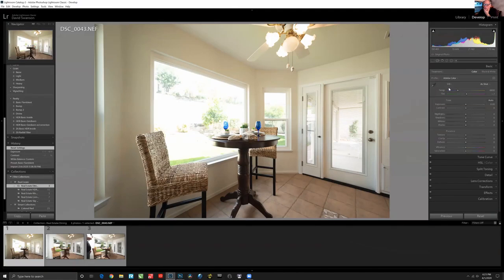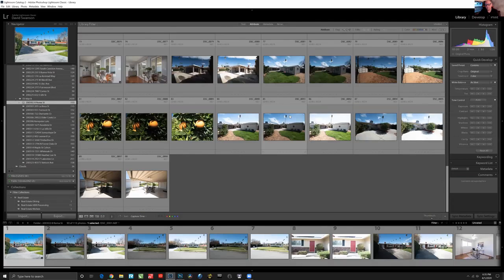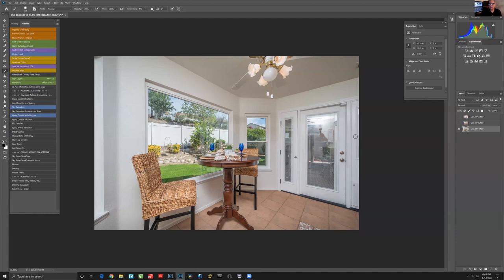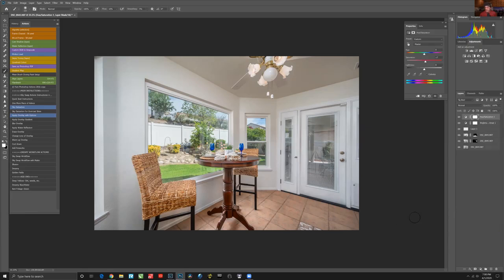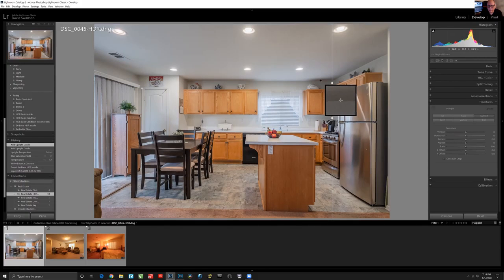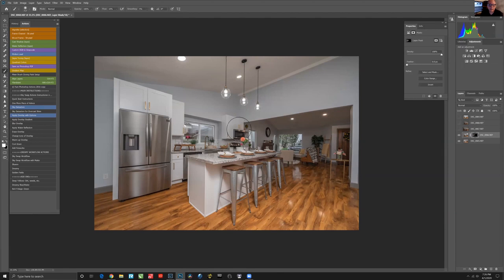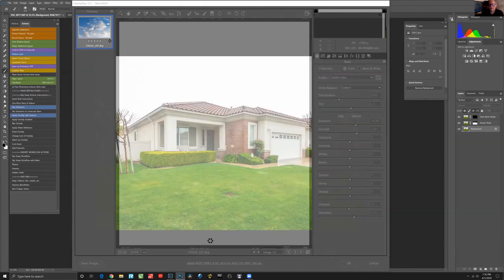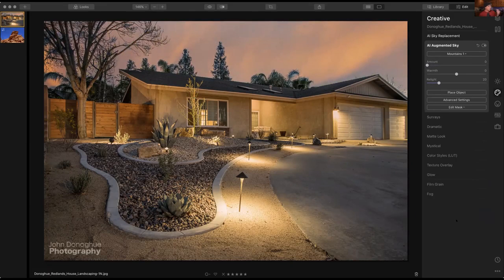Essentials of Real Estate Photography: Part 2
Real Estate Photography in recent years had become one of the most popular segments of photography as the real estate industry embrace the benefits of quality images to help sell properties.

As someone who photographs over 300 houses per year, David Swanson shares how he lights, photographs and edits his final images.

ABOUT IEPPV

Having over 100 members, Inland Empire Professional Photographers and Videographers (IEPPV) provides an exciting environment for all experience levels to learn, grow and meet new people who share your passion.

ABOUT F64 LIVE

Our purpose at f64 Live is to help photographers of all skill levels—professionals, beginners, hobbyists, and everyone in-between—complete the learning process by curating environments to practice their knowledge alongside the industry’s top professionals.

Through live events, attendees receive hands-on instruction, learn new skills and techniques, and network with fellow photographers of all experience levels.

To learn more about f64 Live event dates, tickets, and guest instructors,